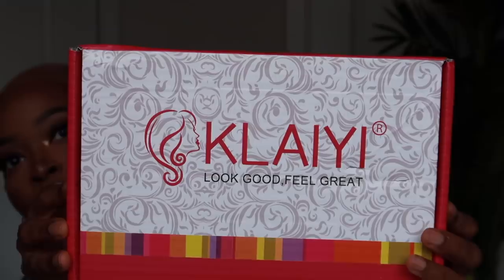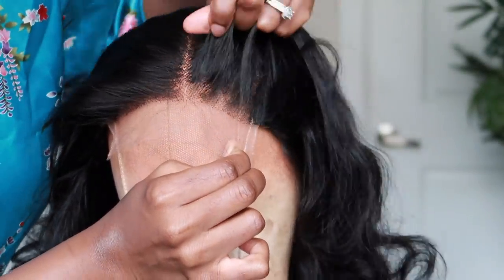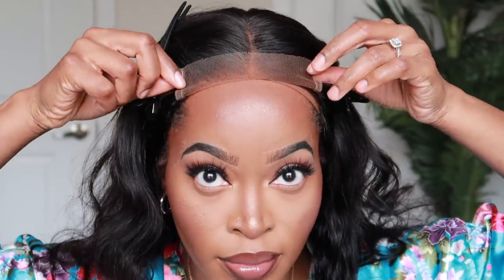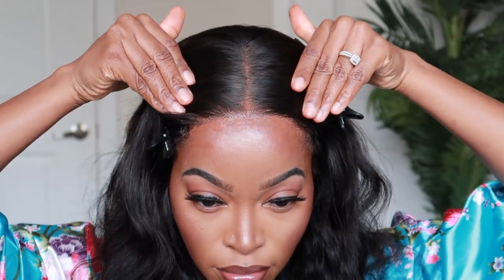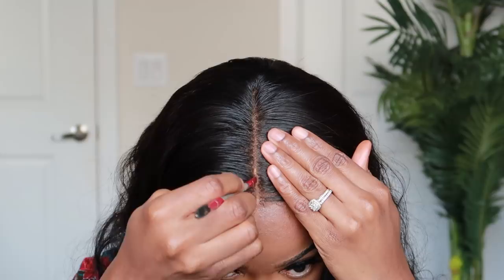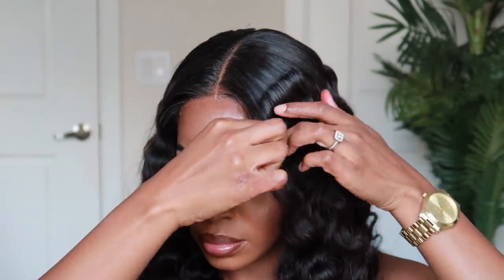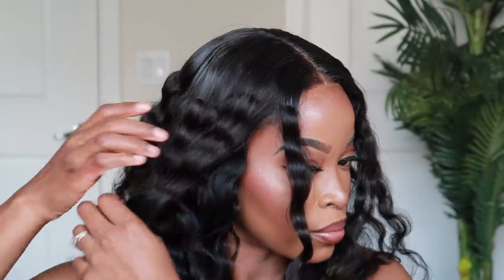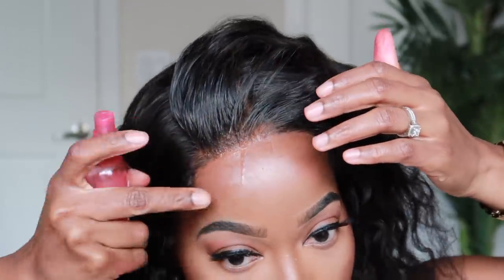🔥 Make it look like SCALP‼️ Melt the Lace Like A Pro | 5x5 HD LACE CLOSURE WIG| 😱ft. Klaiyi Hair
Hi guys! Msnaturally Mary here 👋🏾In today's video I'm sharing a 5x5 HD LaceClosureWig 😍I haven't installed a lacewig in a while. But I was excited to try this one. 🙌🏾This wig takes so much less time to install than a lacefrontwig and it looks so natural and realistic💃🏾 I hope that you enjoy this video.

Big Sale!!! Affordable Youth Series Hair:➤
Hi guys! Msnaturally Mary here 👋🏾Today I'm sharing how to install a 5X5 HD LaceClosureWig😍 I haven't installed a lacewig in a while But, this wig was so much easier to install than a lacefrontwig 🙌🏾It was so quick and easy to install, and it looks so natural and realistic 💃🏾I hope that you enjoy this tutorial.

Amazon Klaiyi HairStore:➤

📌Time Stamps:

00:00 Intro to I don’t have time for Lace front wigs👋🏾5x5HD LACE CLOSURE WIG ft. Klaiyi Hair
00:36 Unboxing the 5x5 HD lace closure wig
1:08 Trying the lace wig on
1:47 putting the lace wig on a manikin head
2:17 showing how to tint the lace and fix unbleached knots
3:31 Installing the had lace wig
7:03 Showing how I achieve waves with the wig
9:48 Finished results
10:40 Quick styles to do with the wig
11:48 Showing how to achieve a side part
12:46 Showing how to remove the wig with water

📌Products Used:

-Ruby kiss 3D face creator foundation & concealer: shade RDF14 :Level 14/Ton 14
-Sally Hansen Airbrush Spray
Makeup Remover wipes
-Bed head hard head hairspray
-Sebastian Shaper Holding Spray
-Bed Head A Wave we Go tool

📌My Previous Butterfly Loc Video:
🥴My SILK PRESS Did NOT Last LONG😭⇢BUTTERFLY LOCS For The WIN‼️ 🔥No Wrapping ft. Janet Collection

📌My Previous Silk Press Video:
😳 THE WORST ENDS EVER‼️ My First SALON Visit in 5 YEARS 🤦🏾‍♀️Silk Press on Type 4 Natural Hair